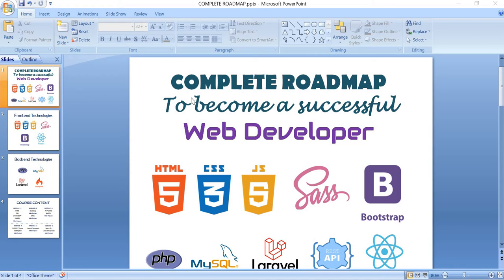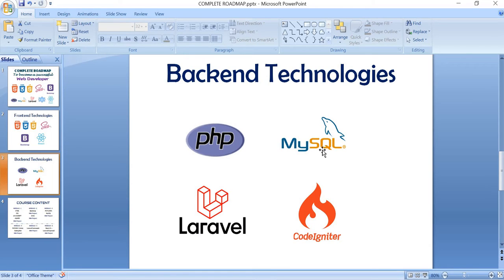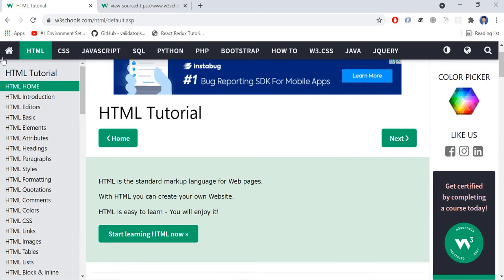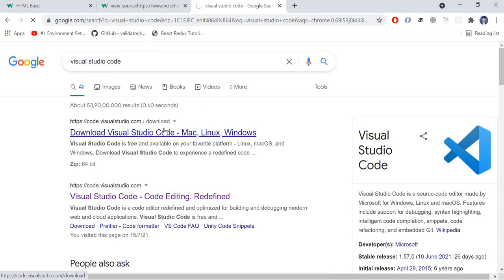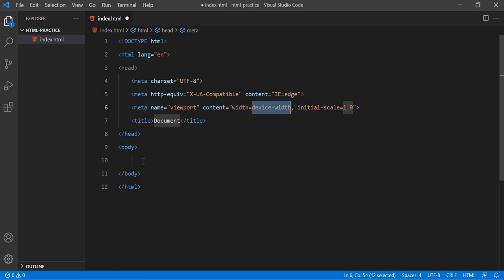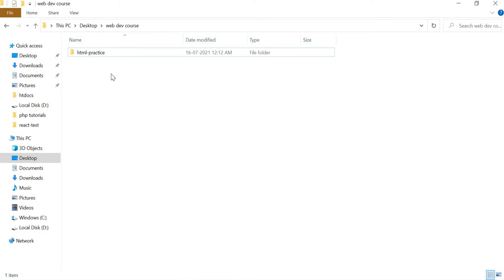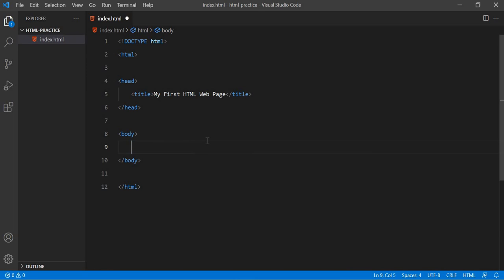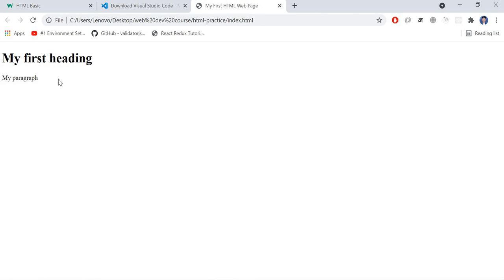Web Development Intro